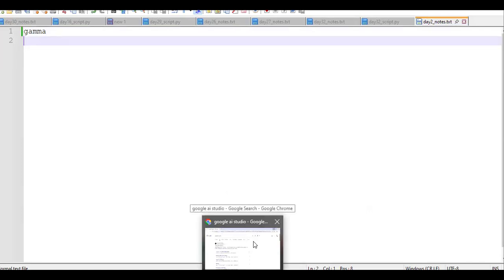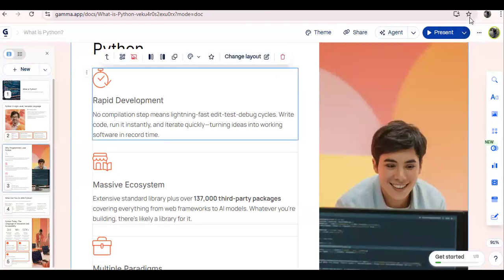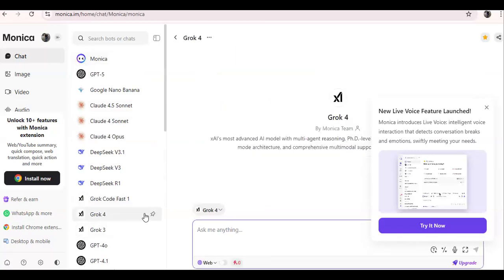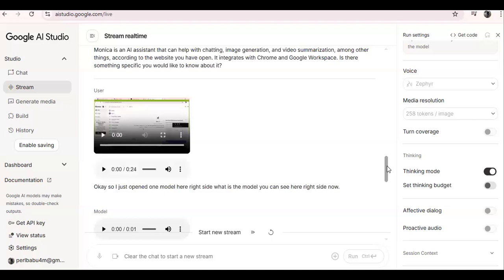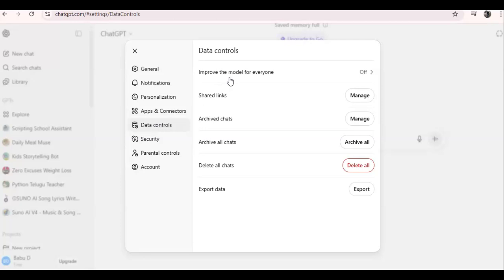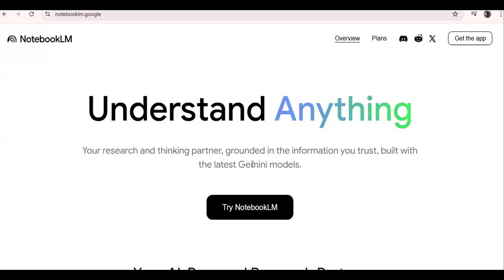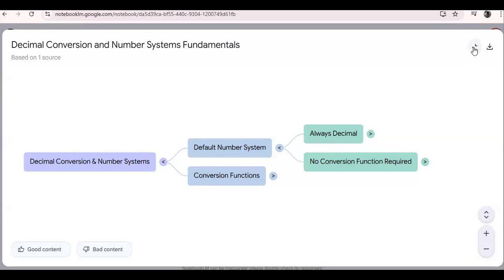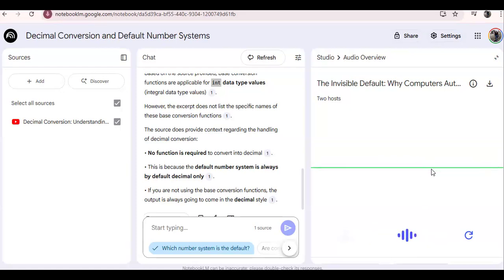LEARN AI TOOLS tutorials || Demo - 2 || by Mr. Perl Babu On 14-10-2025 @6AM (IST)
LEARN AI TOOLS - NO CODING, NO EXPERIENCE NEEDED tutorials || Demo - 2 || by Mr. Perl Babu On 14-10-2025 @6AM (IST)
Java tutorial by durga sir